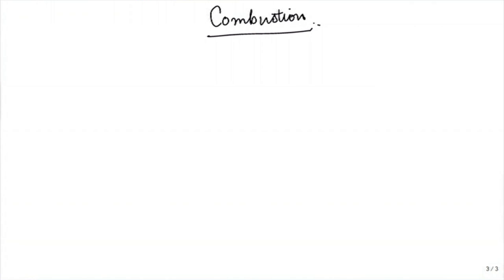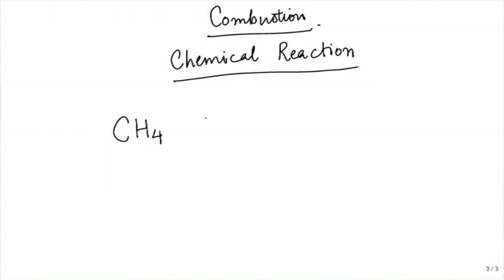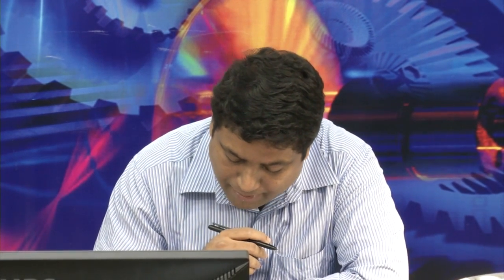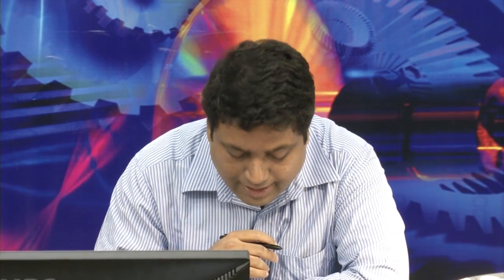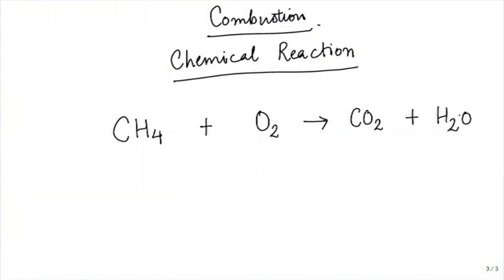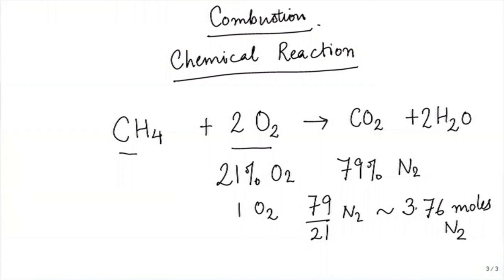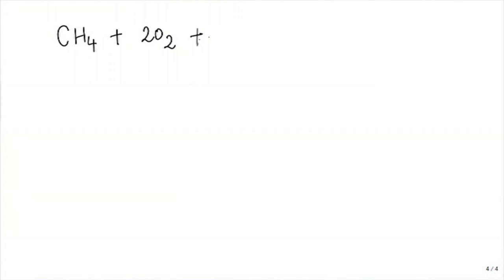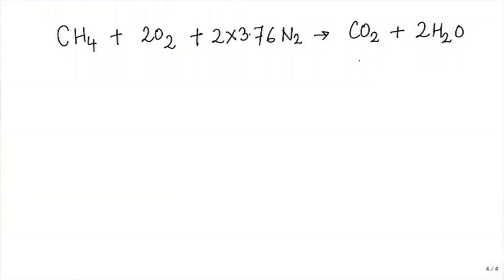ET M L15A Indroduction to Combustion